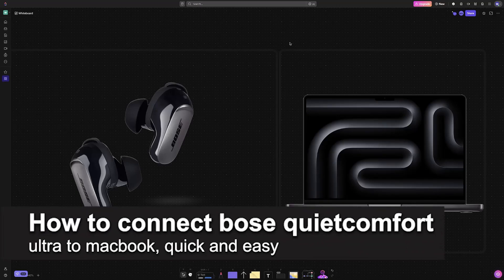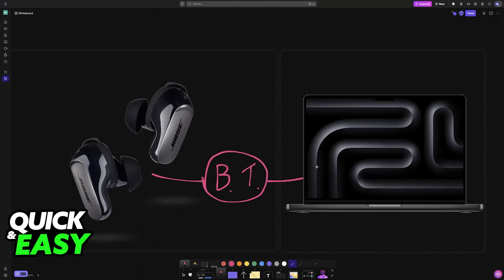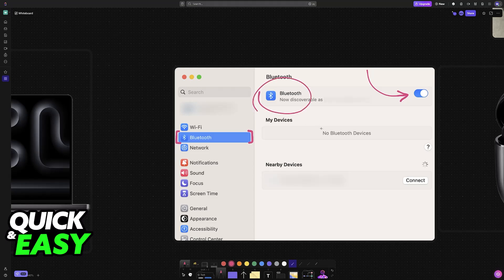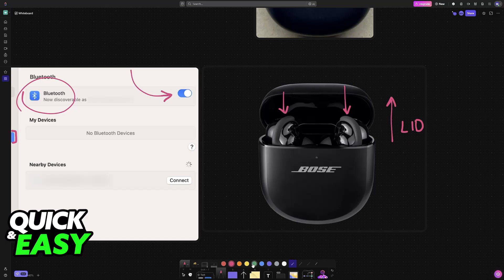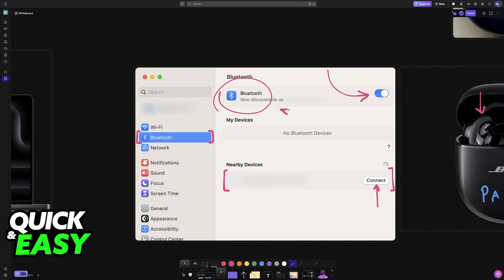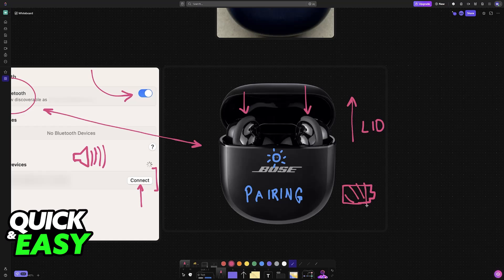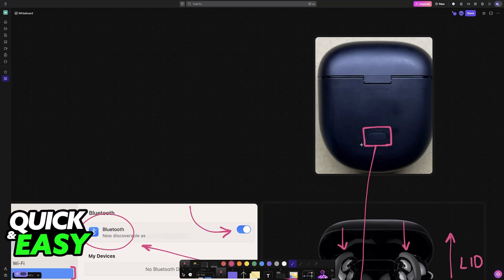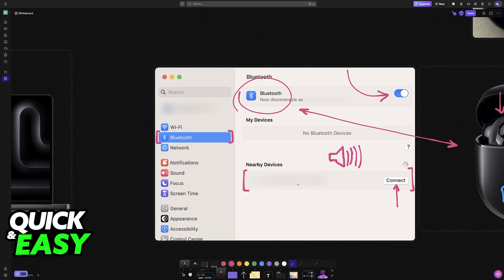How To Connect Bose QuietComfort Ultra to MacBook (2025) - Step by Step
I will solve your doubts about how to connect bose quietcomfort ultra to macbook, and whether or not it is possible to do this.

I hope I have helped you with the video!